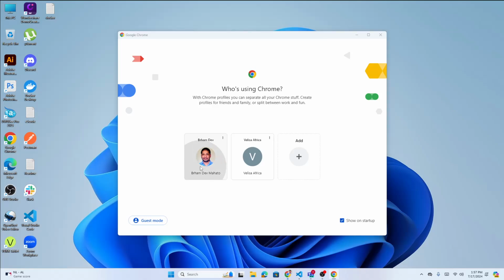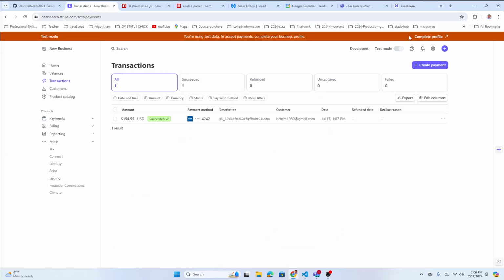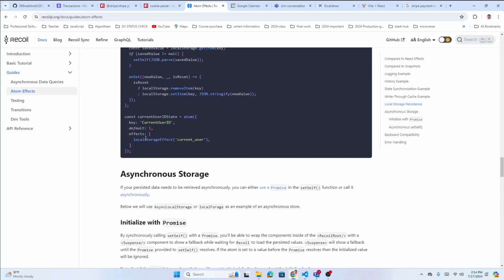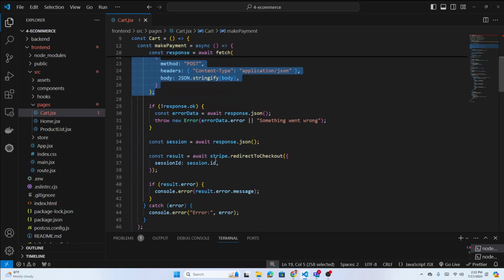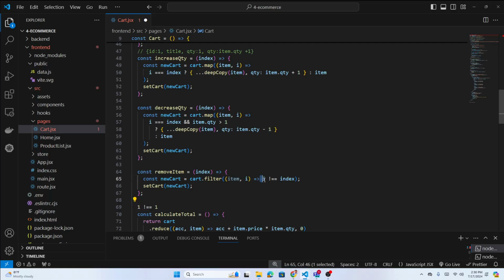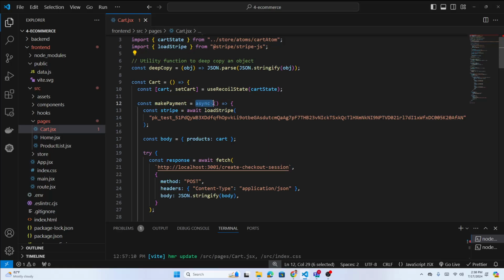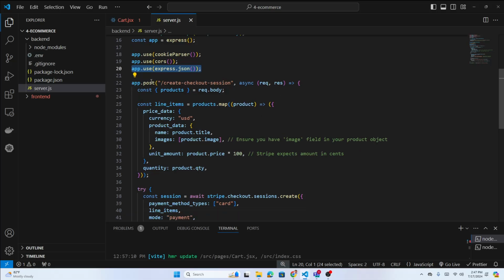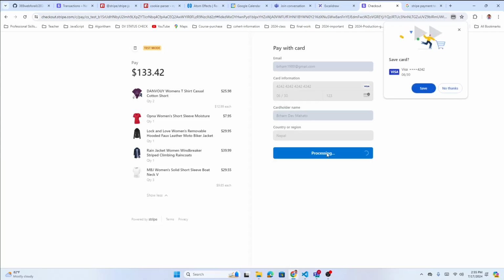shopping cart final